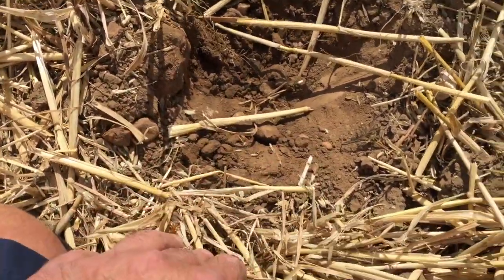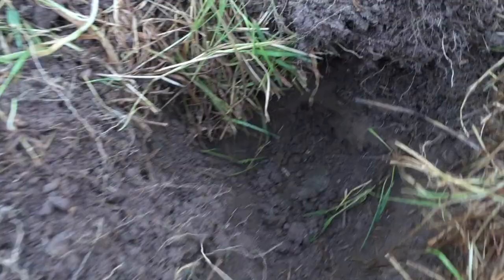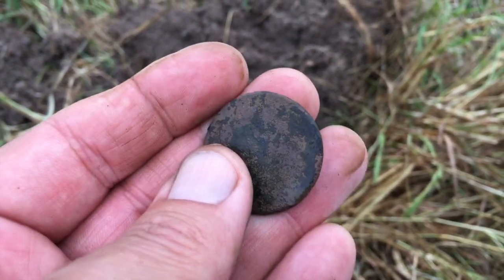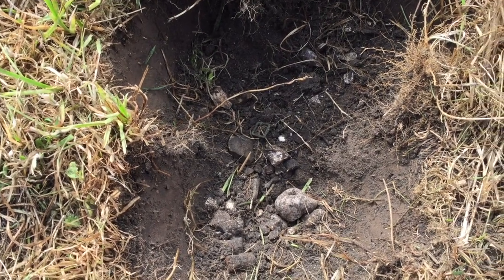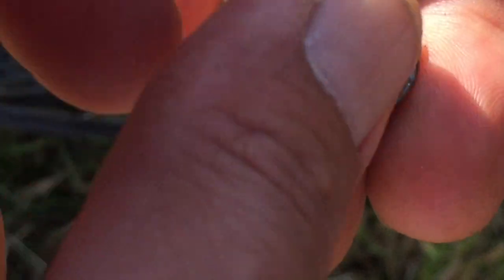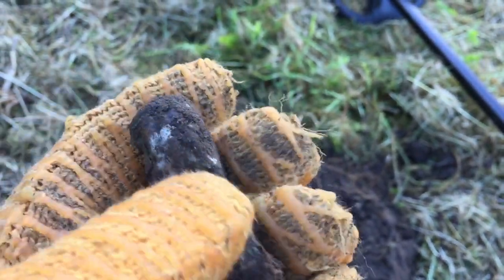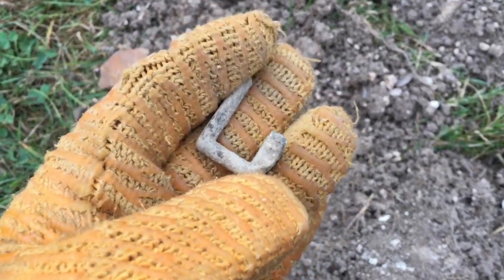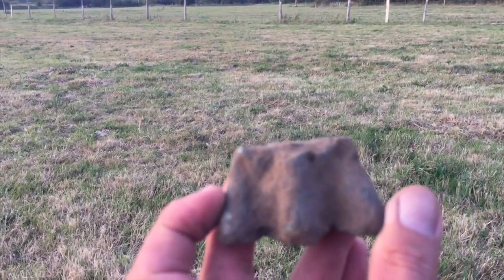67 - HEATWAVE PART 1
Heat Wave Bringing Great Finds.
Some great finds during the heat wave that hit the UK recently.
Rob, Keith and Karen joined me in this beautiful part of rural Dorset.

Thank you to:
Rob, Instagram: Burrowing_Badger
Keith, YouTube channel: Hopeus Maximus
and Karen.

Thank you for wayching.

Tob2n.
2020.